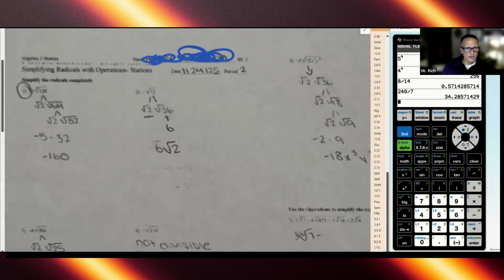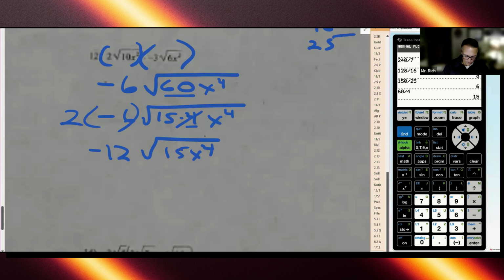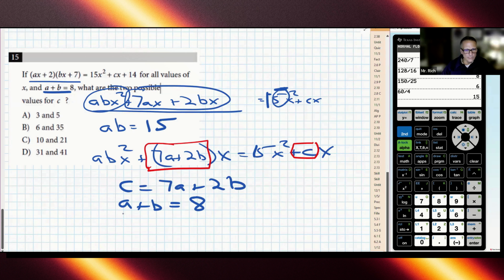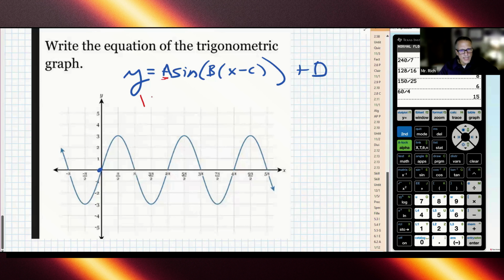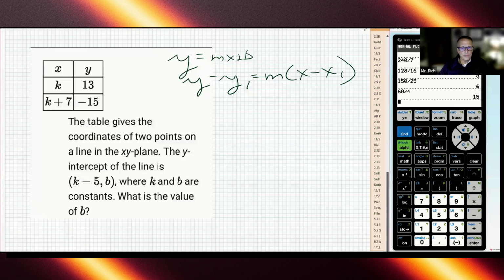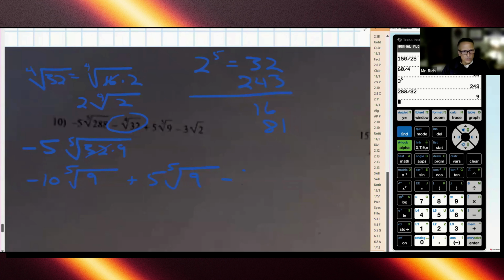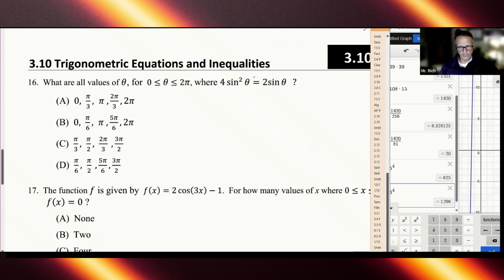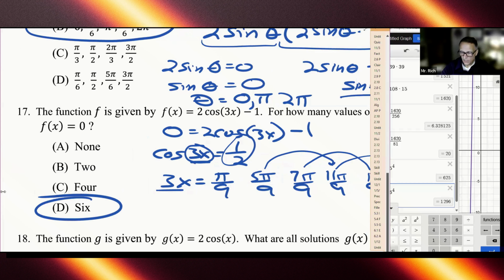Mr. Rich Math Q and A Sunday 1/27/25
Mr. Rich had another math Q and A and worked problems from Algebra 2 and AP Calculus, and also did a few challenging SAT math practice problems!

00:00  Start
00:42  Algebra 2 - Radicals
09:10 SAT Math Problems
17:13  AP Precalc - Trig Equations
23:55 SAT Math Problem
29:40  Algebra 2 - More Radicals
37:45 AP Precalc - Solving Trig Equations